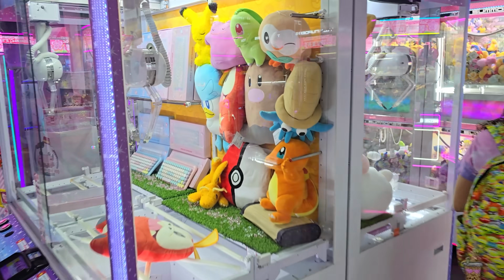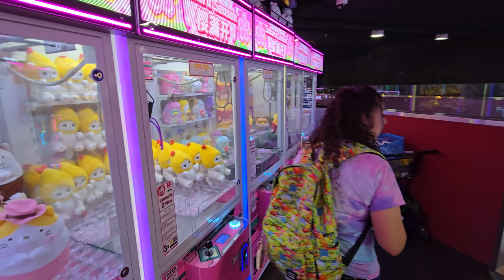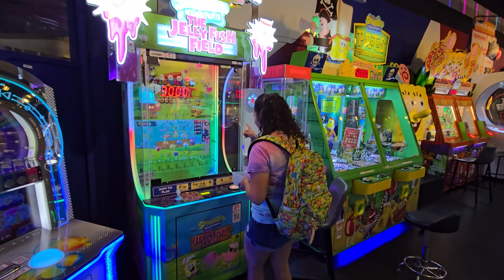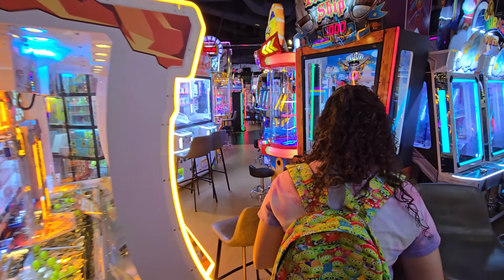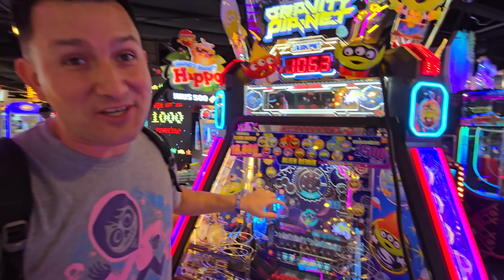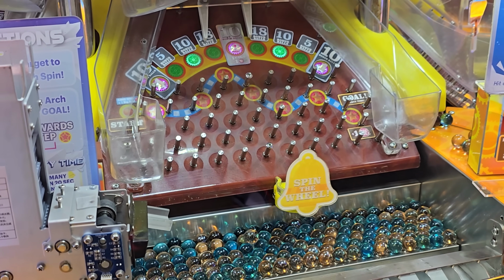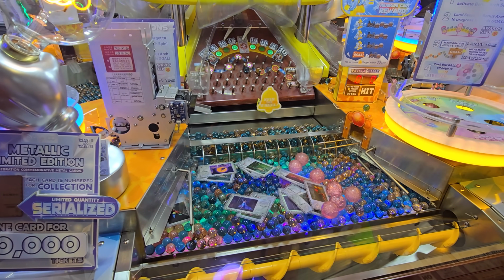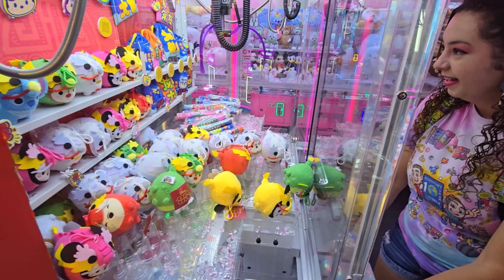We are Back in Singapore!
We are BACK in Singapore! We are so excited to be back in Singapore so we can play some awesome new games! Is there a better place to help kick off the our 2024 World Tour? I don't think so! If this video has you all excited, just wait until our future videos!

World Tour Meet & Greet Info!
Event details:
SINGAPORE
Cow Play Cow Moo
3 Temasek Blvd, B1-152, Singapore 038983
Saturday, March 23rd, 2024
3pm - 5pm